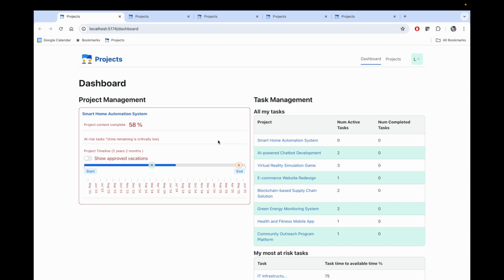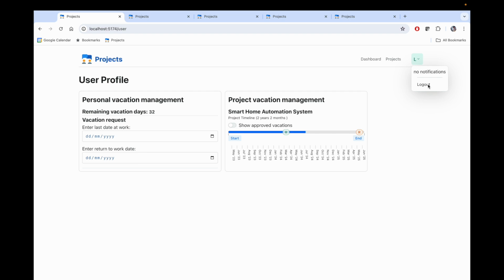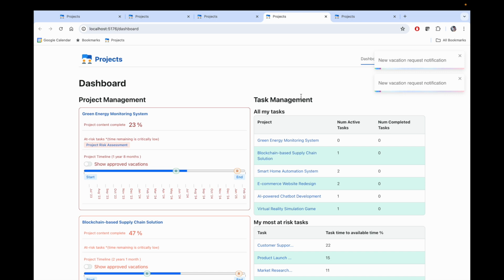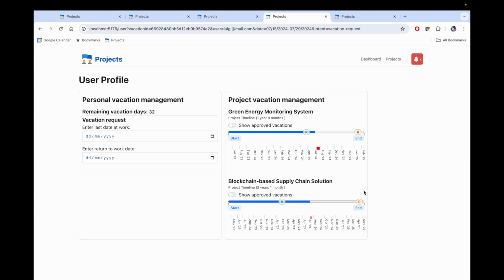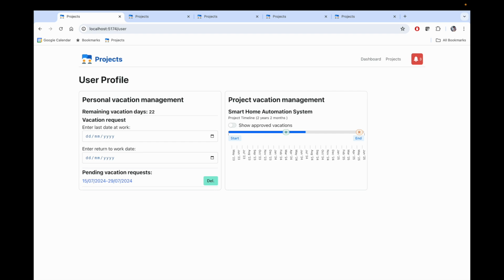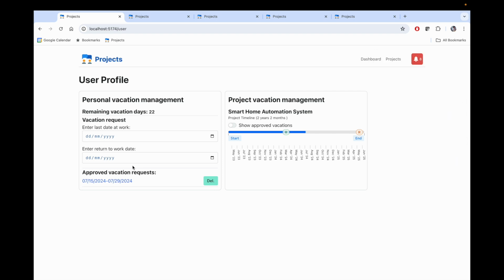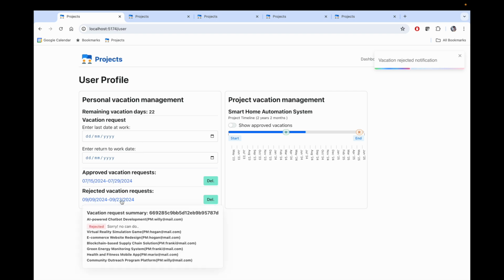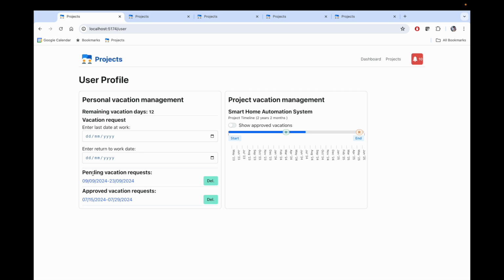4. Managing user vacations.